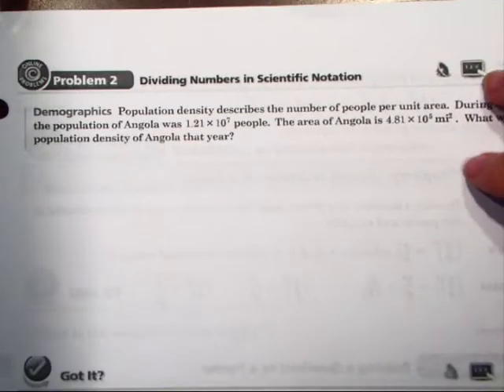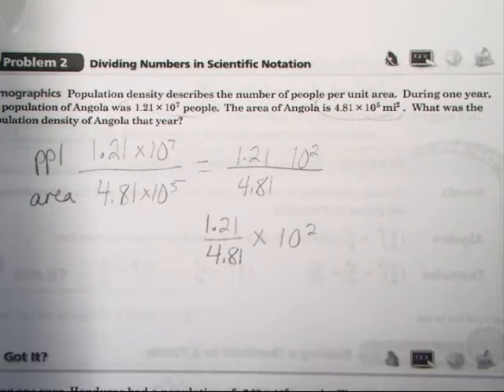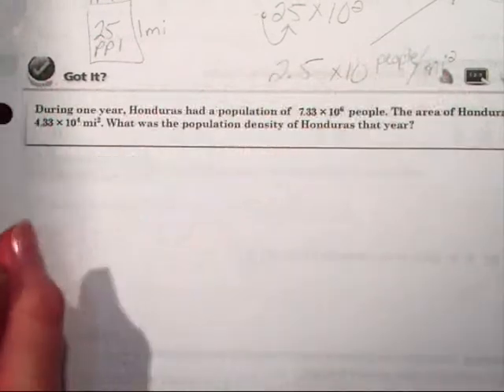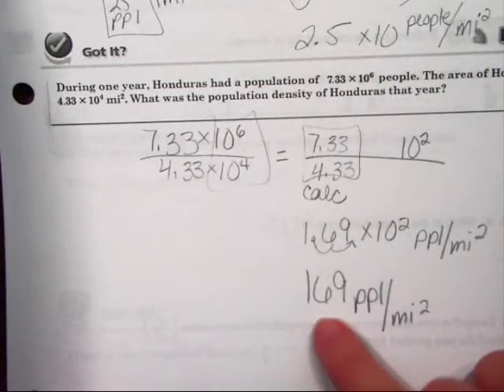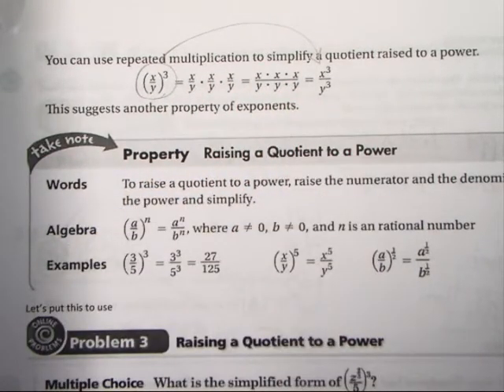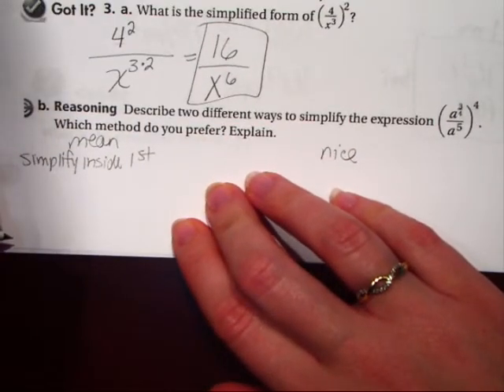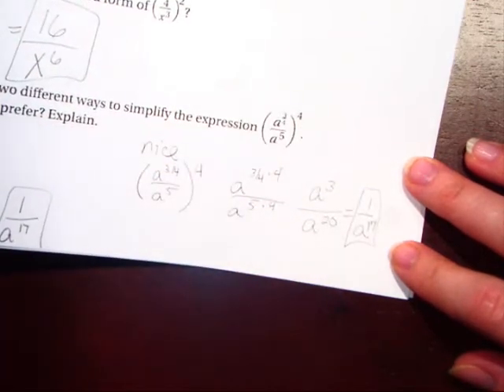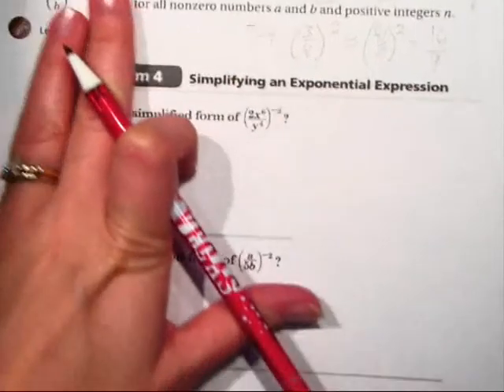Honors Algebra I 7 4 Division Properties of Exponents Part 2